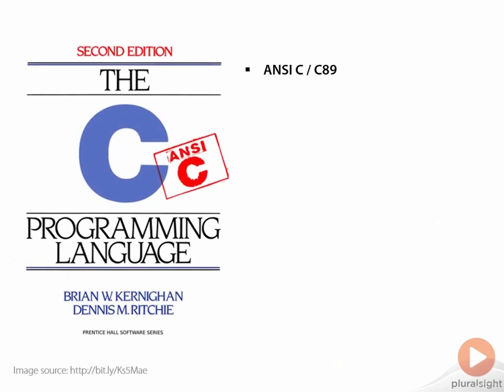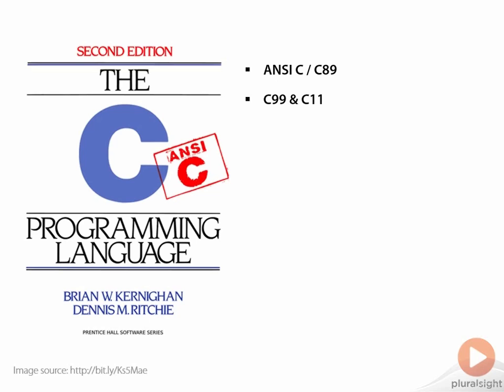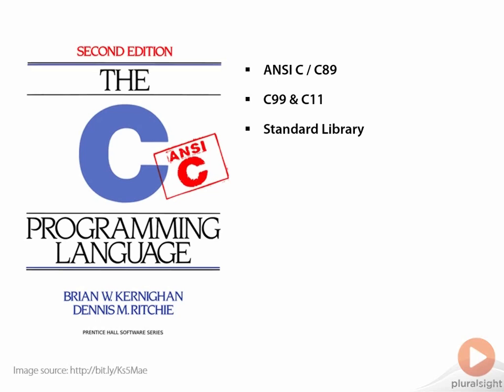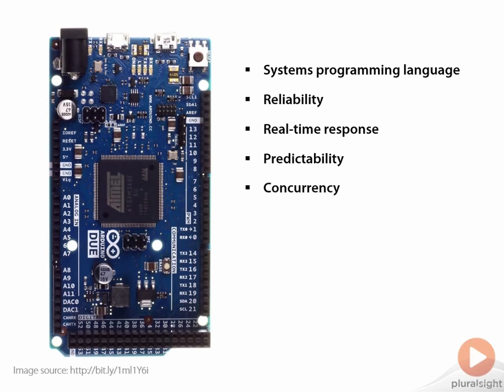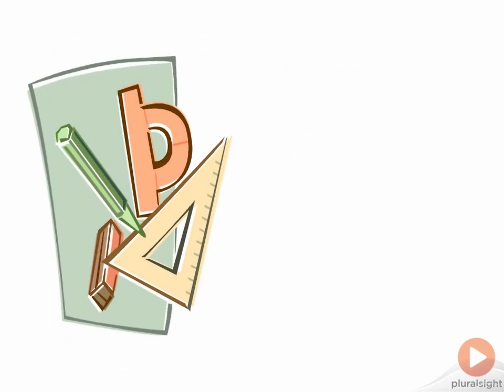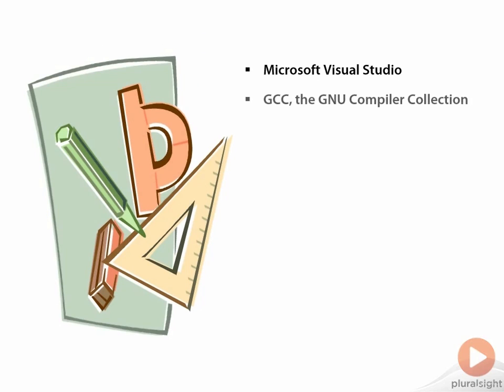The C Programming Language In Action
All E-books and video courses in one place and for FREE

C is a systems programming language and sits at the heart of practically every computing device imaginable. It offers unrivaled performance and supports more devices, processors, and micro-controllers than any other language. This course aims to get you up to speed with the C programming language and libraries. You will learn everything from installing popular compilers, how to compile programs at the command prompt, and how to make sense of the C programming language and libraries.